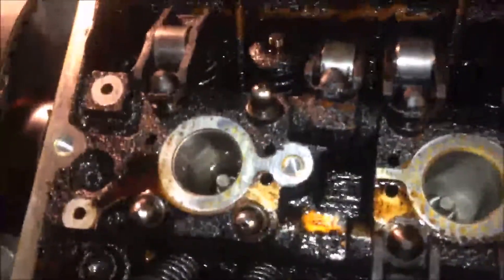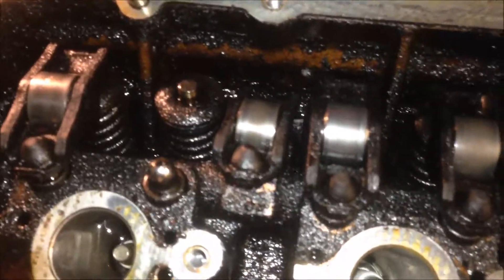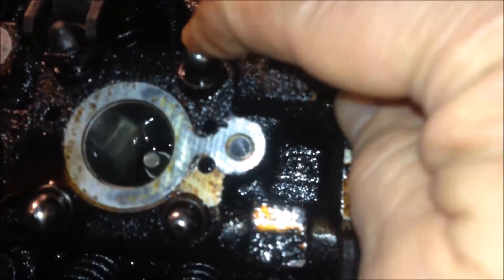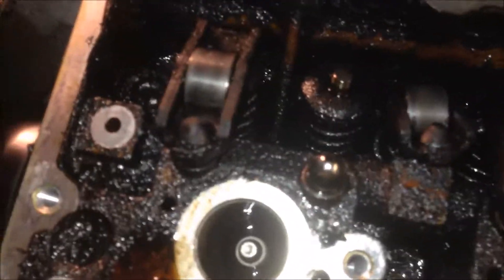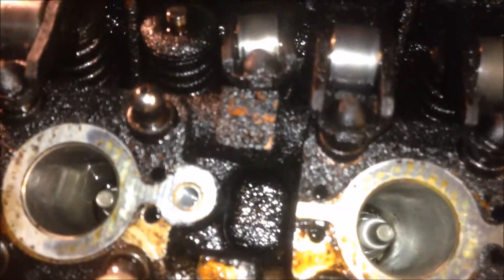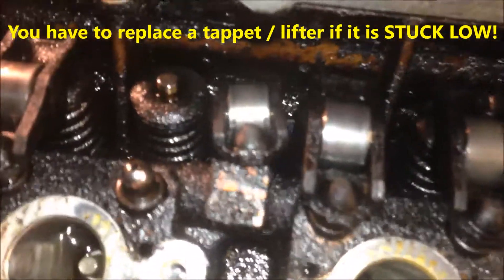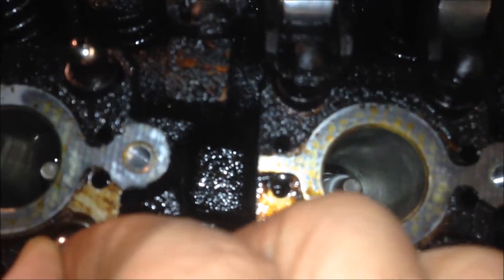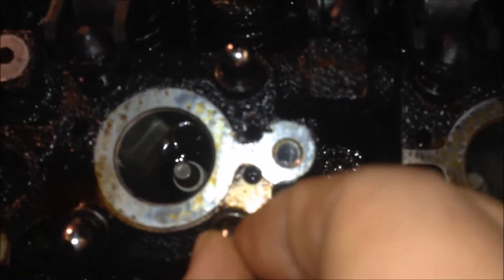VW Polo: Hydraulic Tappets / Lifters: Hydraulic Tappets / Lifters: Working or Not? (16v, 1.4, 6N2)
VW Polo: Hydraulic Tappets / Lifters: Hydraulic Tappets / Lifters: Working or Not? (16v, 1.4, 6N2) (#136)

How to tell if a tappet / lifter is bad:
1. If a tappet / lifter is squishy, it is possibly still working
2. If a tappet / lifter stuck high, it is possibly still working

3. If a tappet / lifter stuck low, it has not been working for some time and it will not be working again! It must be replaced!

I know that if you replace all of them, it would be great.
But if you like to spend as less as possible, you still have to at least replace those that stuck low.